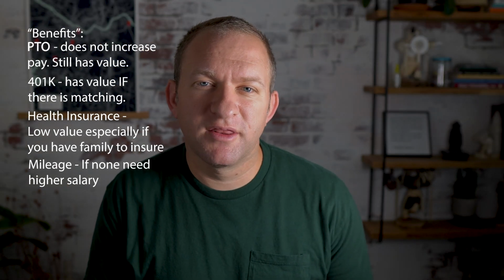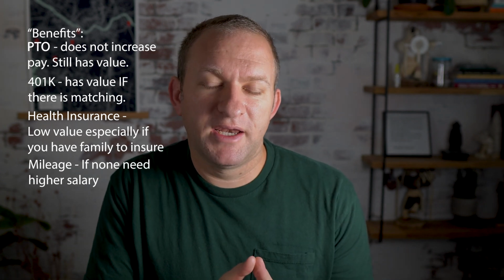What's fair pay for a Home Health PT? PART 3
How much does your home health company make off you and are PTs worth 100K+? Part 3 of 4 in this series on pay in home health covers this in-depth.

Check out the only course helping new-to-home-health PTs secure a six-figure salary and skip a decade of struggle and burnout.